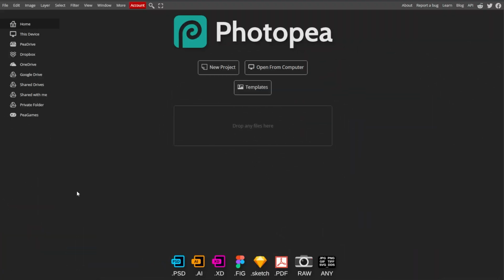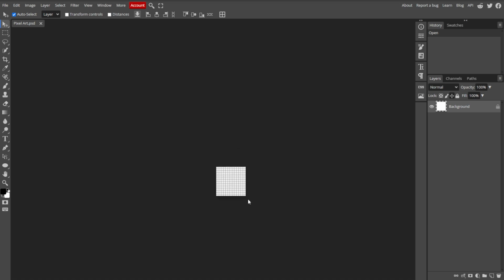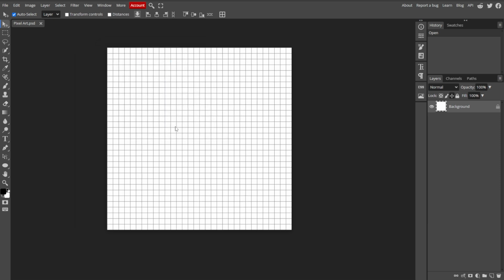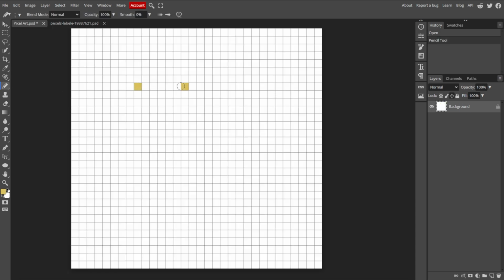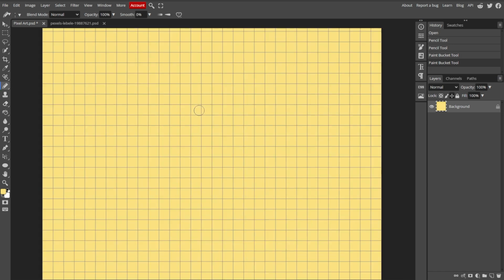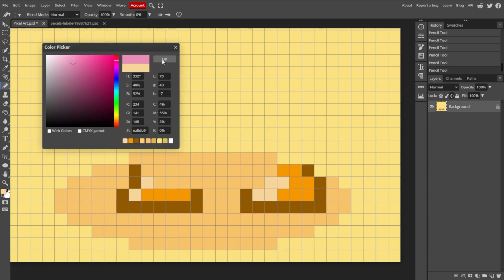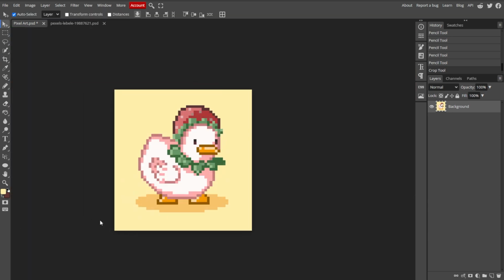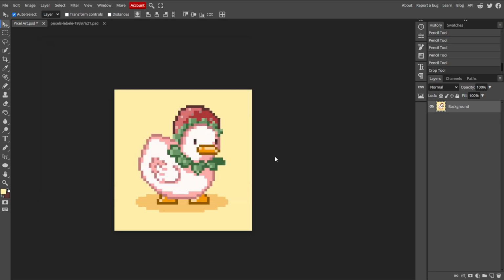How to Create PIXEL ART in Photopea (Tutorial)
Discover how to create pixel art in Photopea with this step-by-step tutorial. Learn the techniques for designing pixel art from scratch, including grid setup, color selection, and refining your artwork for a classic retro look.